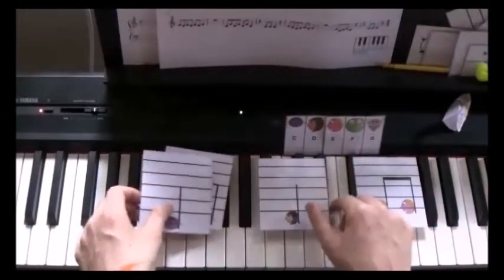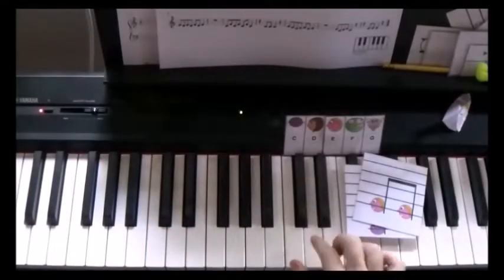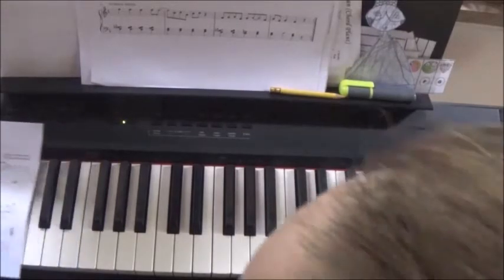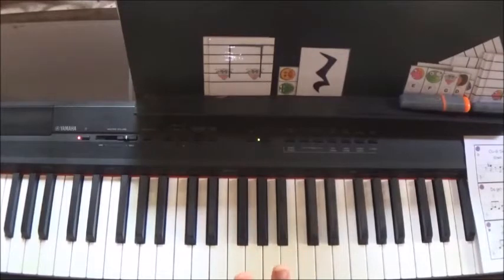The Daddy Piano Video Exchange Trailer Official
All Aboard the Daddy Piano Express Train; Piano Lessons from the comfort of your own home with the Daddy Piano Himself! Well it doesn't get much better than that! Spaces are limited! Adults and Children accepted, no iguanas!